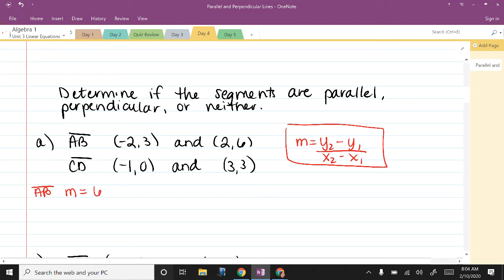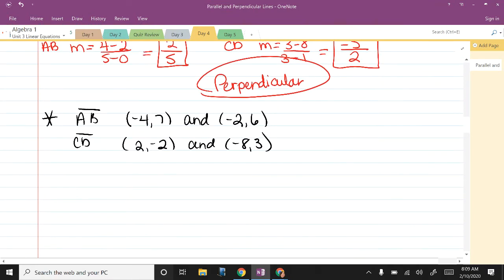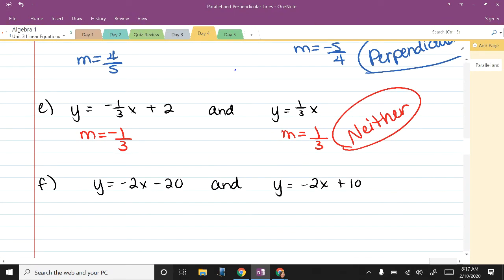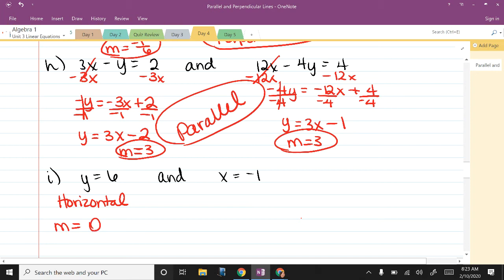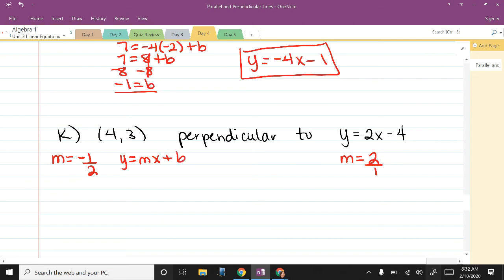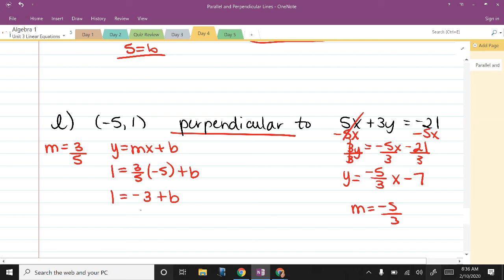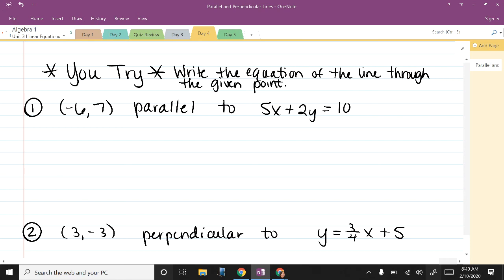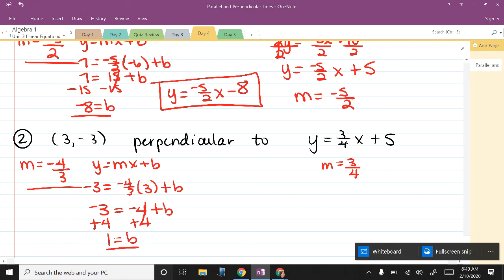Algebra 1 Unit 3 Day 4